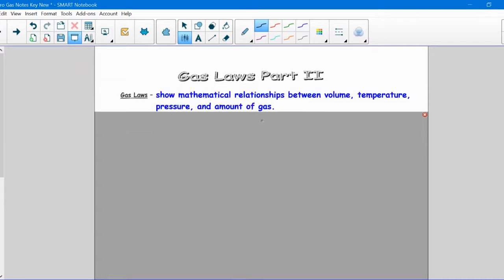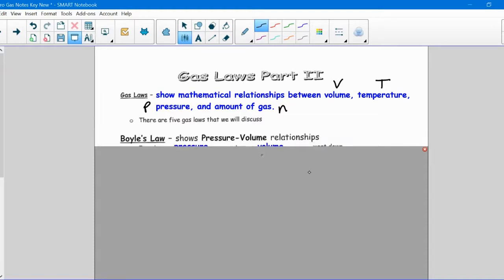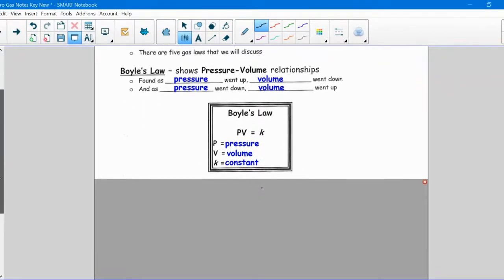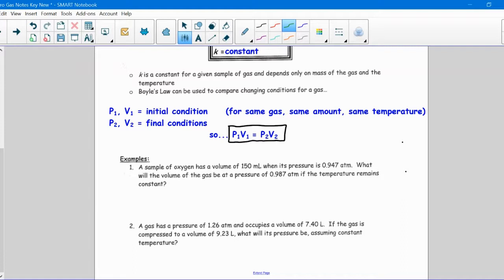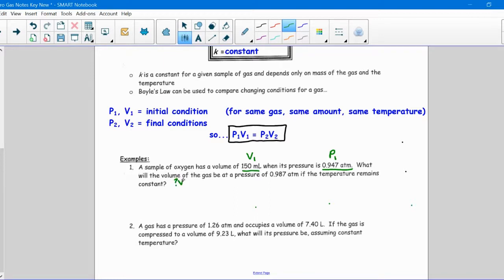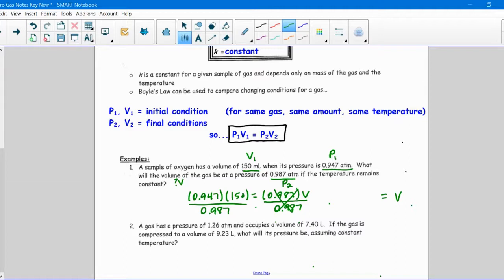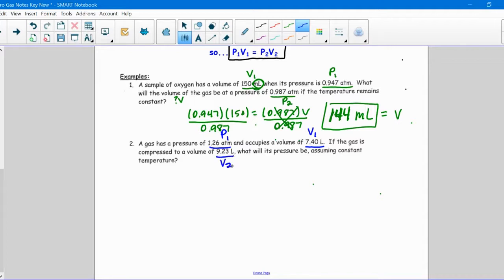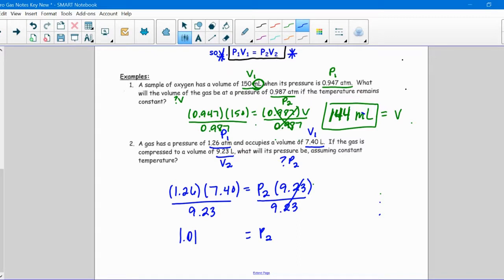Gas Laws Part 2